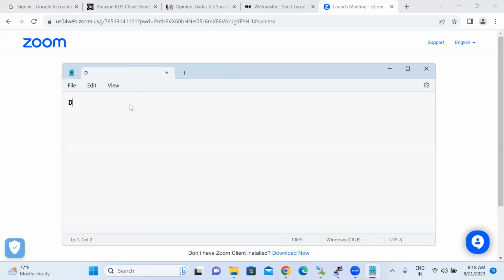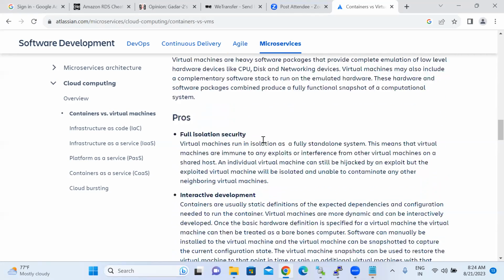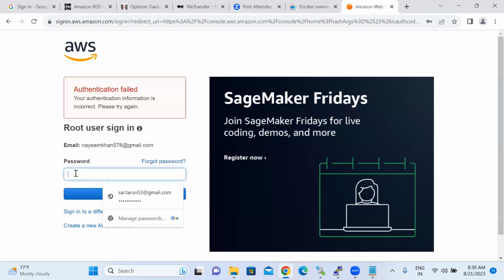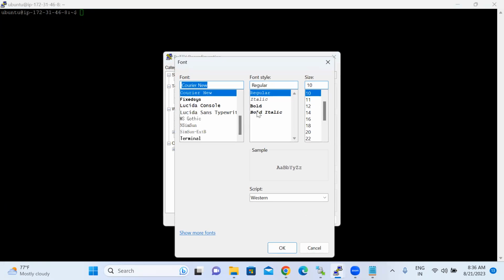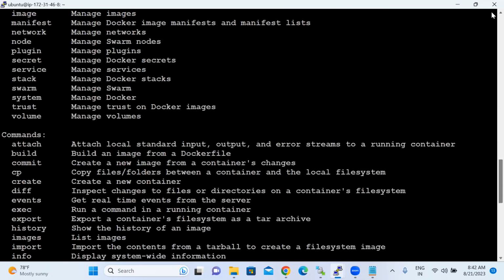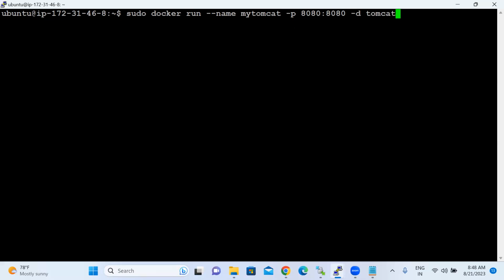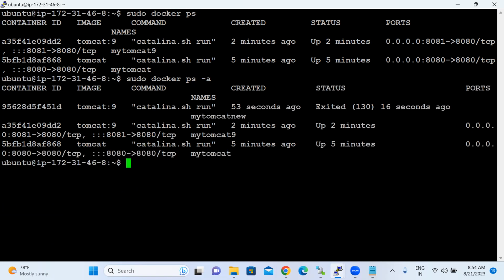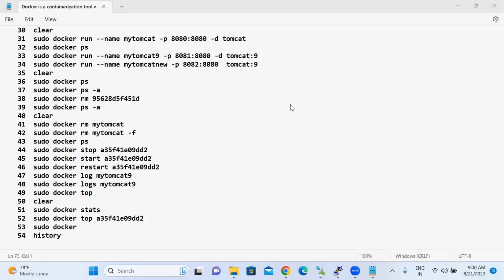Installation of Docker on Linux Instance - Session 2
Welcome to our tutorial on installing Docker on a Linux system! Docker is a powerful tool that allows developers to create, deploy, and run applications in containers. This step-by-step guide will walk you through the process of installing Docker on a Linux distribution.

In this video, we will cover:

Introduction to Docker:
Benefits of using Docker for development and deployment.
System Requirements:
Checking your Linux distribution and version.
Ensuring your system meets the necessary requirements for Docker installation.
Installation Steps:
Updating your system packages.
Installing Docker using the official Docker repository.
Verifying the Docker installation.
Post-Installation Configuration:
Managing Docker as a non-root user.
Enabling and starting the Docker service.
Testing Docker Installation:
Running a test container.
Basic Docker commands to get you started.
Troubleshooting Tips: Common issues and how to resolve them during installation.
Resources:

Docker Documentation
Official Docker GitHub